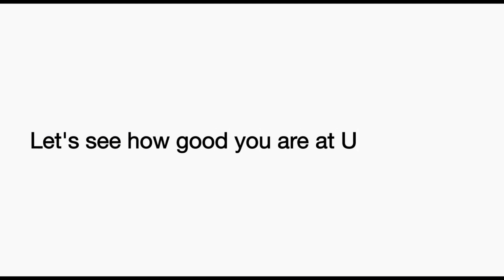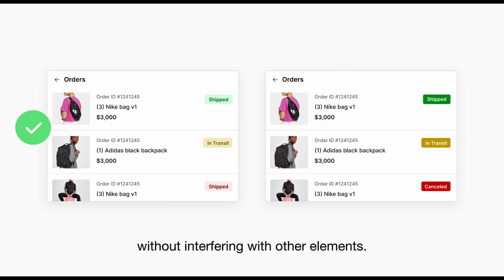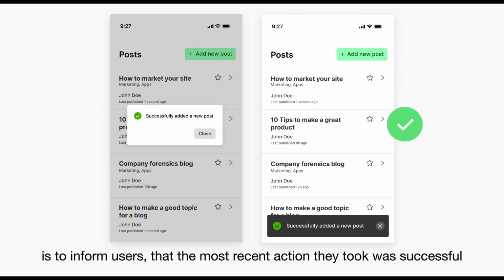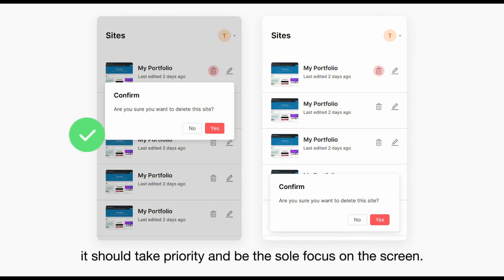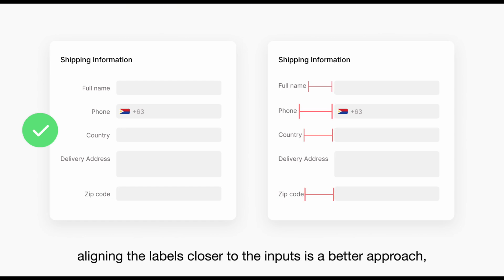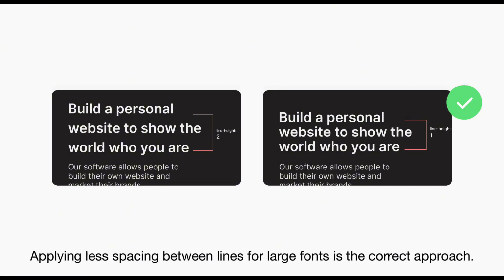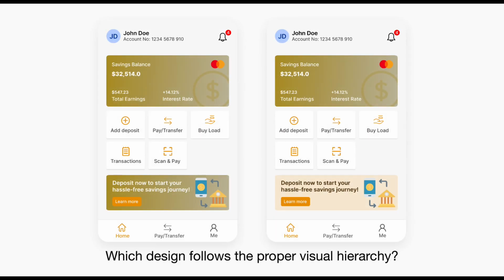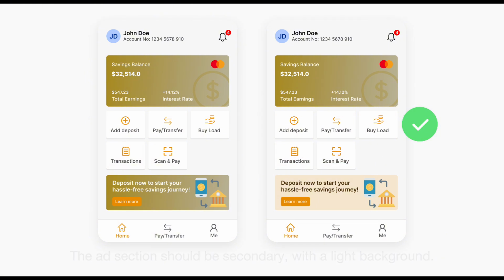Are you good at UI/UX design? Let's find out!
In this video, let's find out how many UI/UX designs you can guess correctly.

// Timestamps:

00:00 Intro
00:03 First Question
00:26 Second Question
00:54 Third Question
01:14 Fourth Question
01:36 Fifth Question
01:56 Sixth Question
01:56 Sixth Question
02:13 Last Question